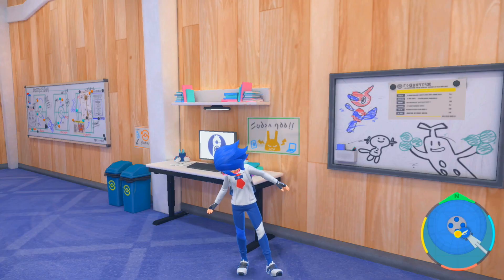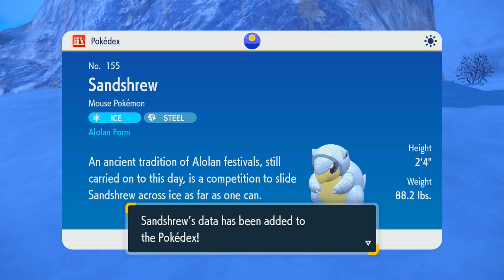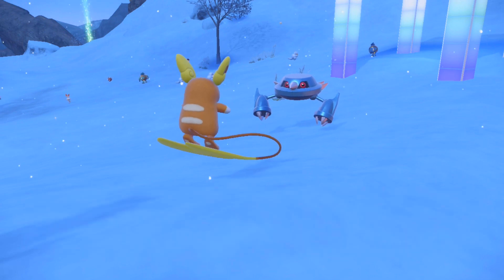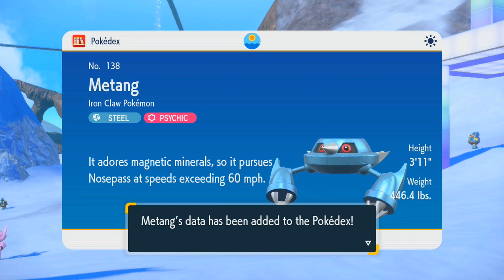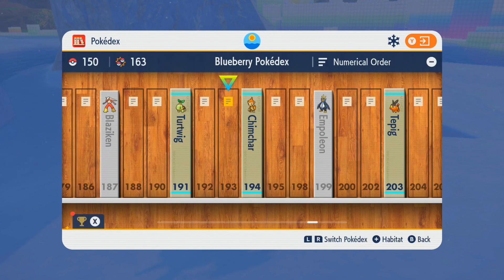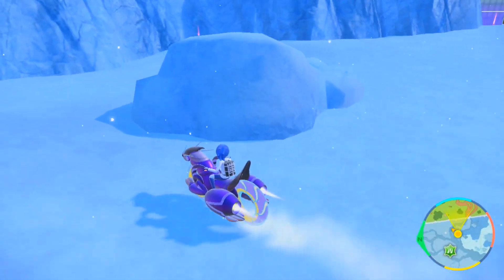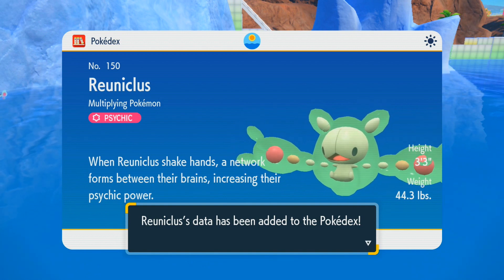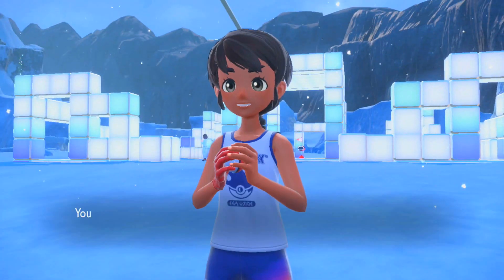YOU'RE MAKING METANG-RY | Let's Play Pokémon (Indigo Disk) #7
Welcome to Episode 7 of my playthrough of the "Indigo Disk" DLC for Pokémon Violet! In this episode, it's time to explore the final frontier of the Terarium, the frosty and frigid Polar Biome! This chilly tundra is home to several Water- and Ice-type Pokémon, as well as several other sought-after species -- including one particularly stubborn Metang -- but I'll be sure to catch as many as I can on my way to Drayton, the final BB League Elite Four member!

What Pokémon await me in the Polar Biome? Will this Metang outlast my supply of Timer Balls AND my patience? Will my capture card's recording software even function long enough for me to properly document the Pokémon in this Biome? FIND OUT TODAY!!

(You're in no way obligated to do so, but any contribution, big or small, helps to improve my content!)